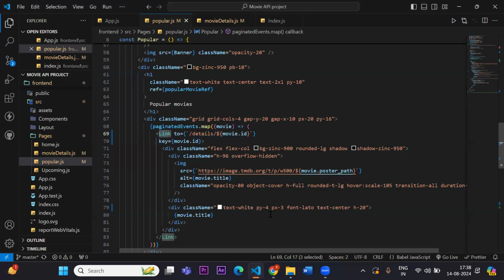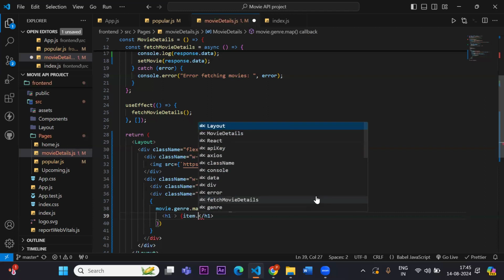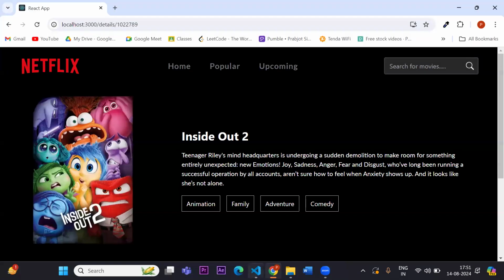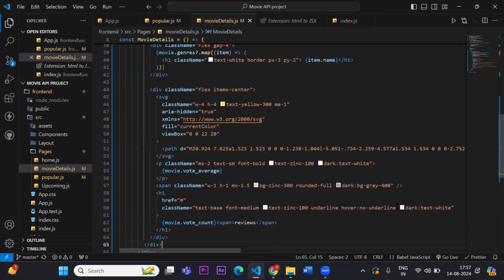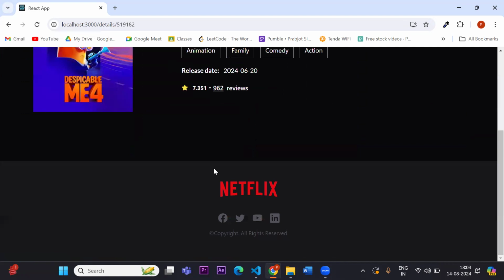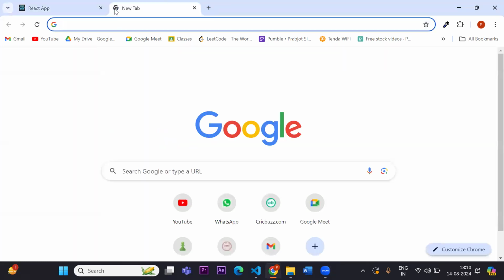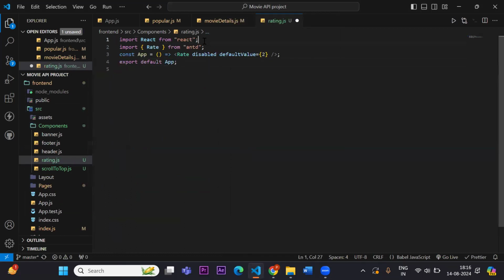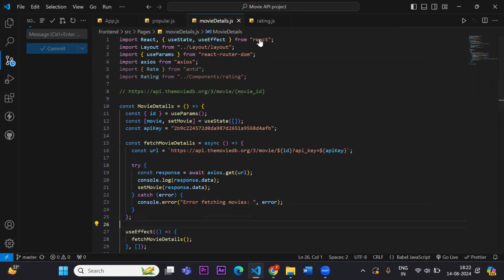MERN training (Styling movie details page & ScrollToTop)